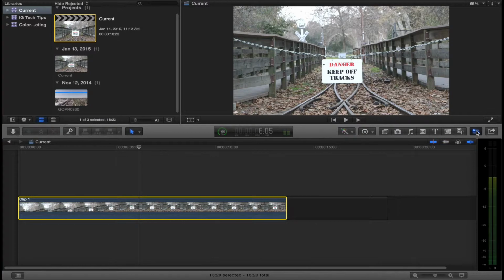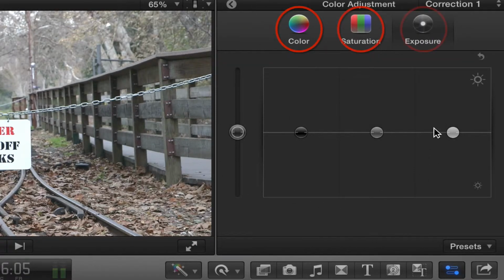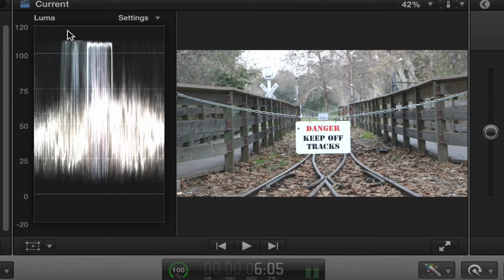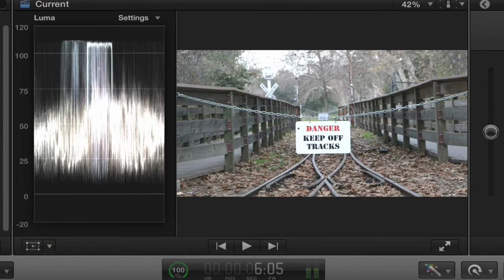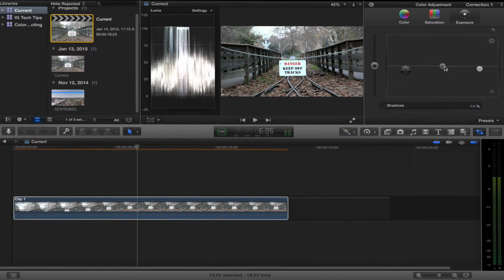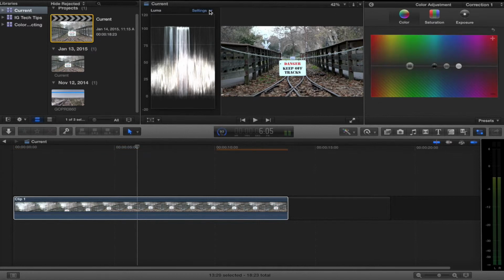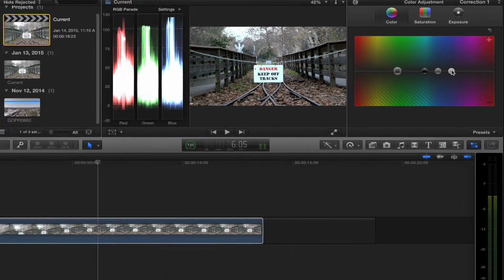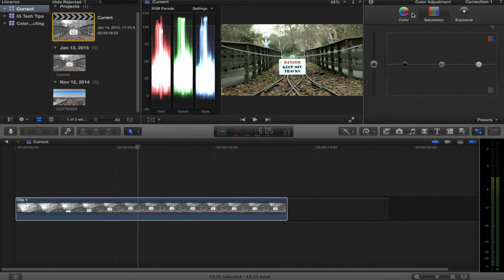Digital Media Academy How-To: Basic Color Correction with FCPX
Apple's Final Cut Pro X is a powerful editing application used by professional and independent filmmakers to create breathtaking cuts and edits. Follow along with this tutorial as and learn how to make your footage look great using Final Cut Pro X's powerful array of built-in color correction tools.

Want to learn more? Check out DMA's Digital Filmmaking courses today. Students work in production teams as they plan, shoot and edit a film of their own using cutting-edge Canon cameras and top of the line Apple computers.